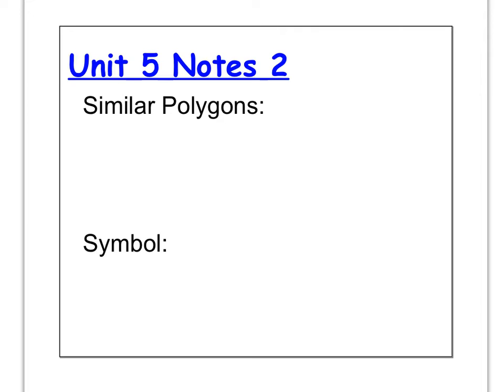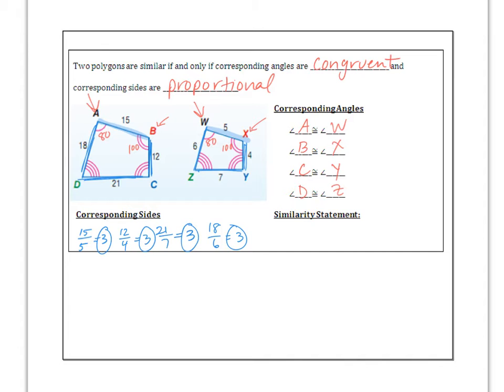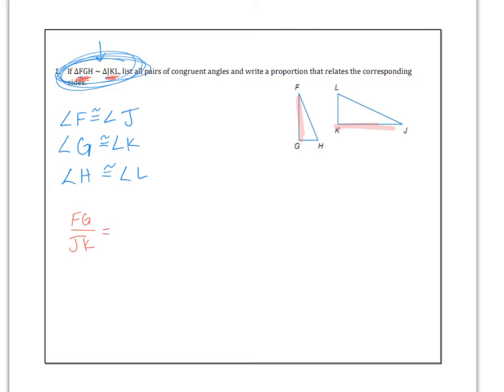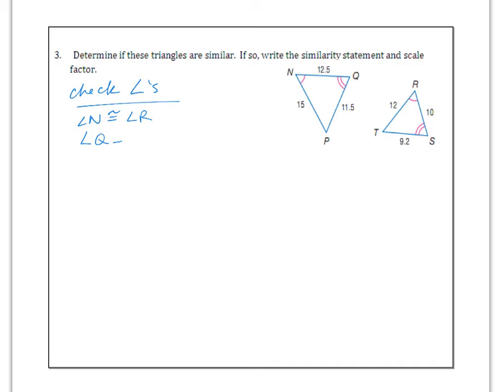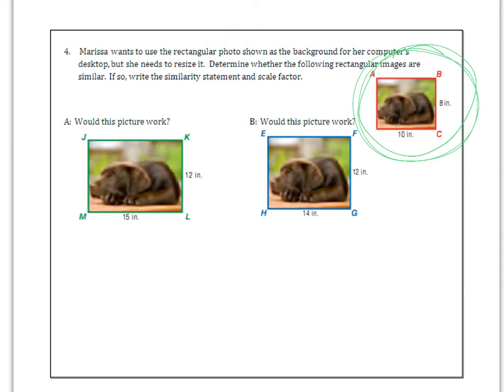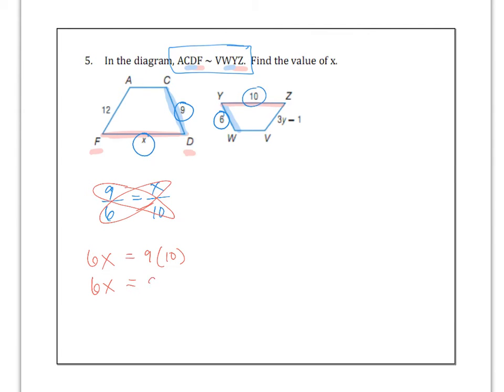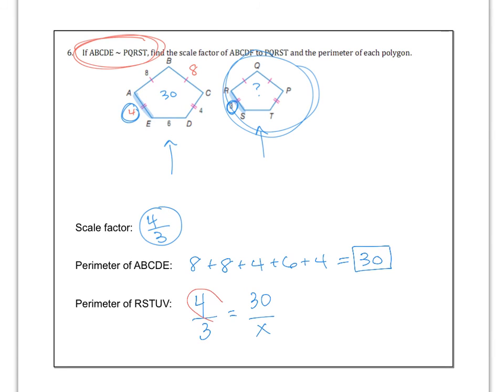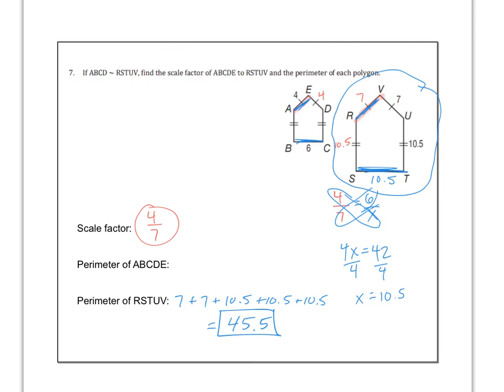Unit 5 Video 2 - Geometry Concepts